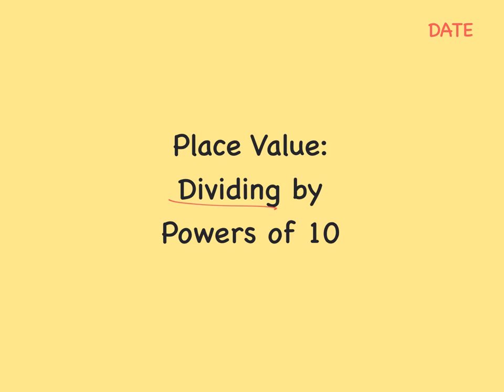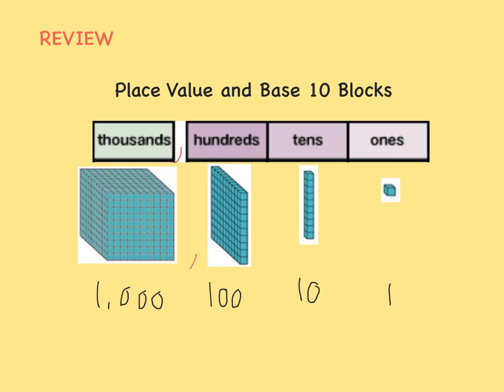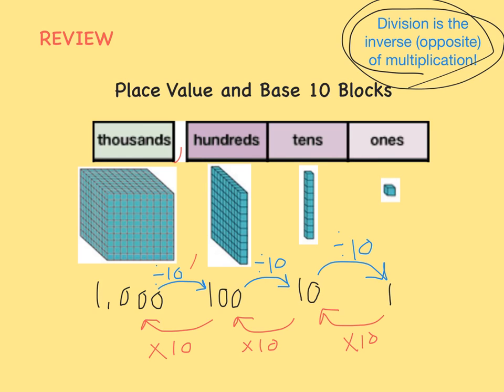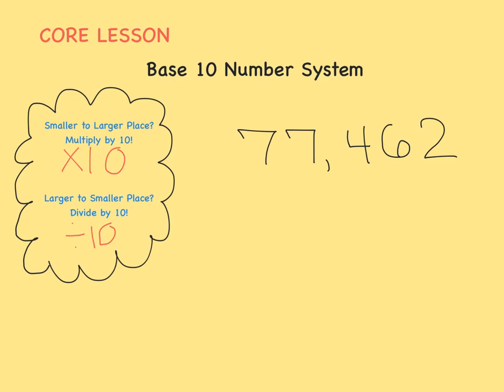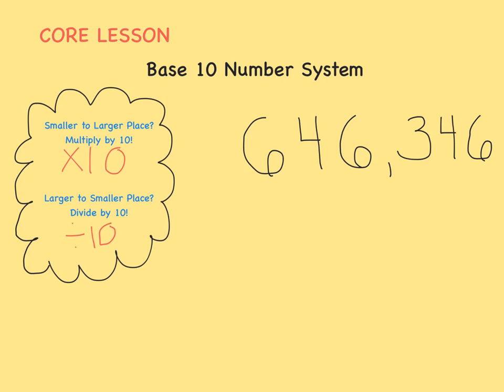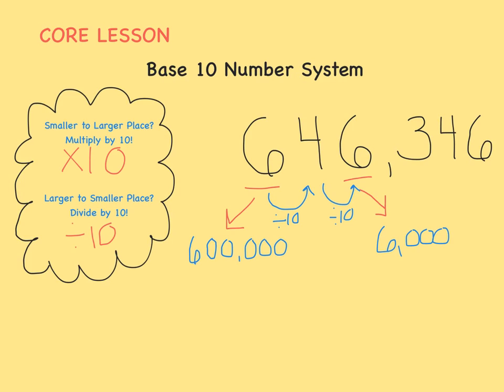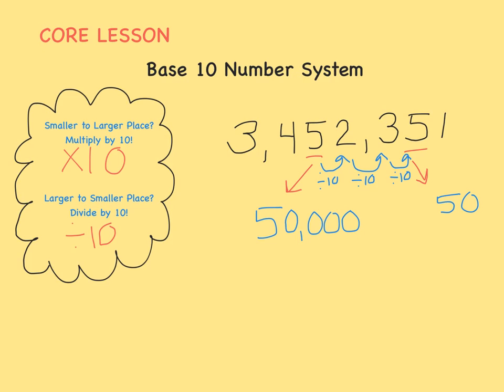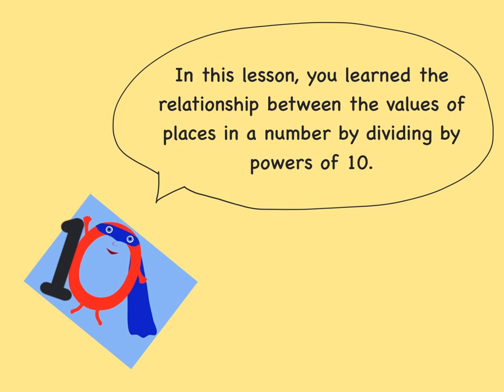Place Value: Dividing by Powers of 10